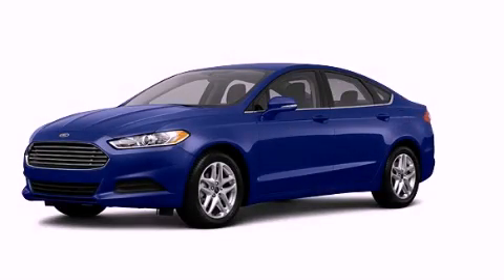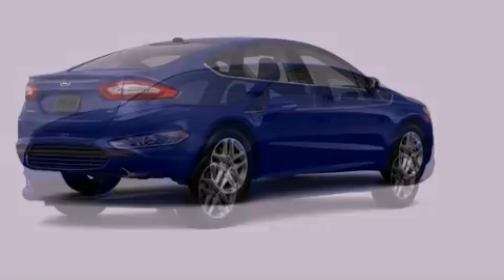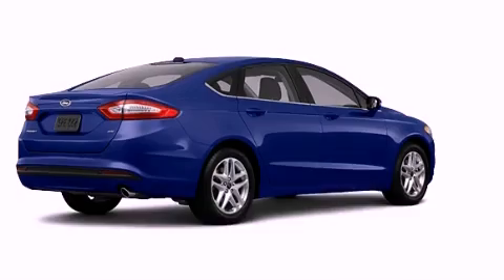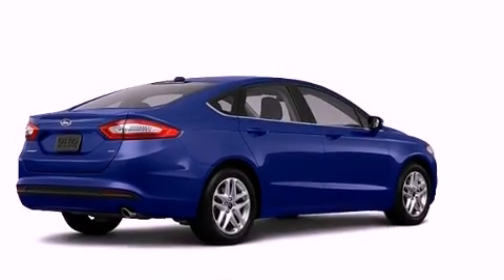2013 Ford Fusion Plainville CT 06062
Year : 2013
 Make : Ford
 Model : Fusion
 Engine : 2.5L 4 Cyl. Sequential-Port F.I.
 Trans . : 6 Speed Automatic
 Exterior : Blue
 Miles : 3

 http://
 2013 Ford Fusion Plainville CT